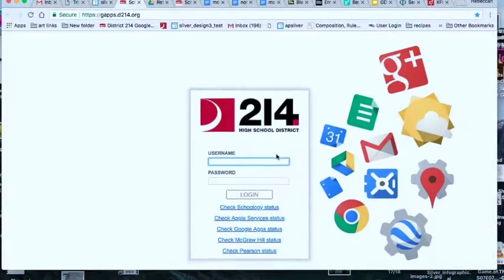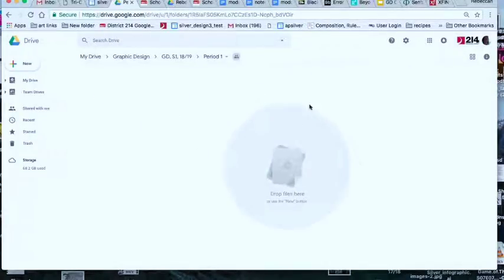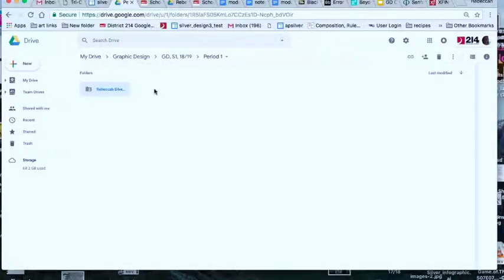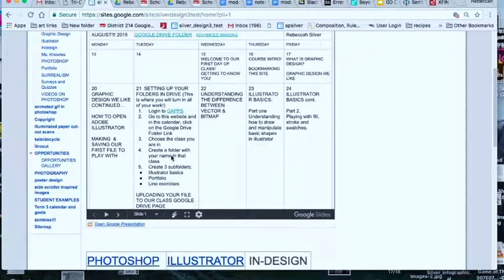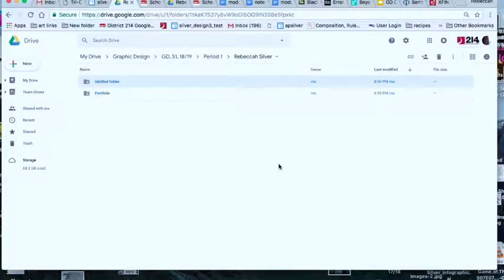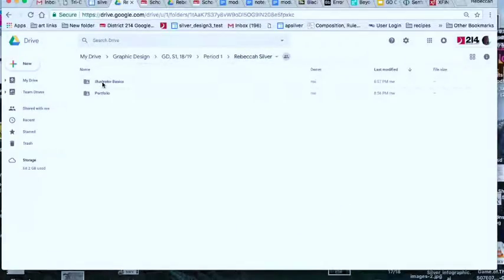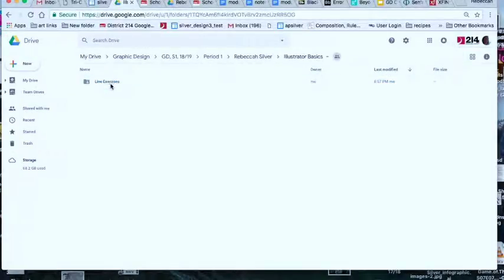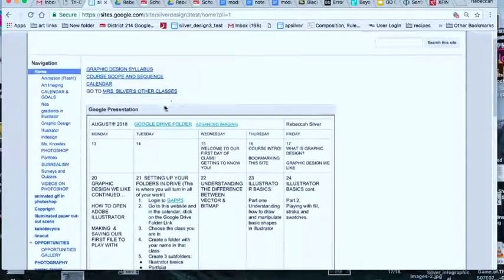How and why to create a folder